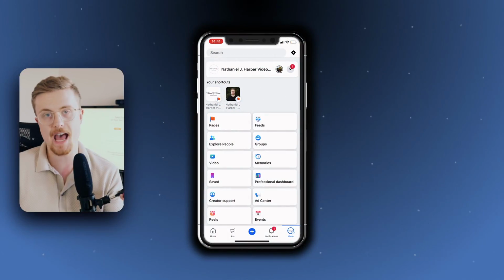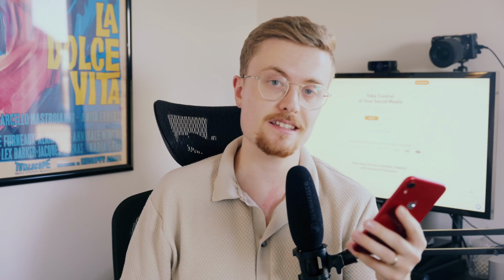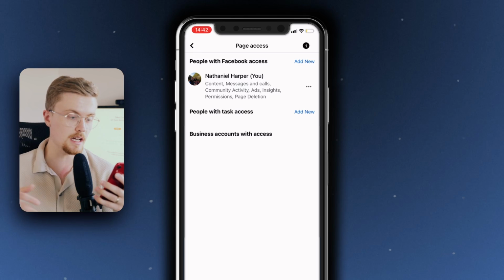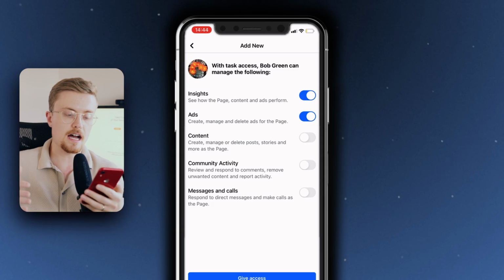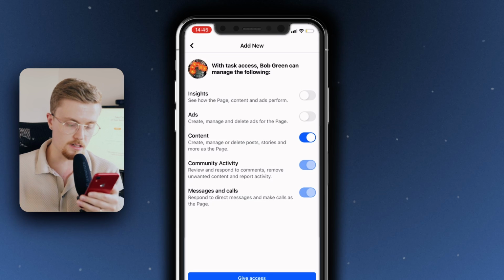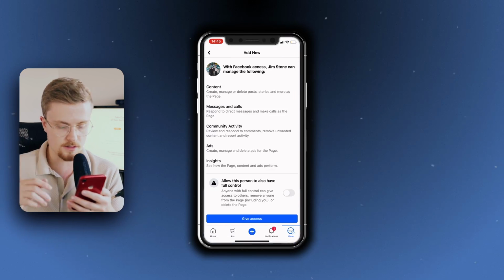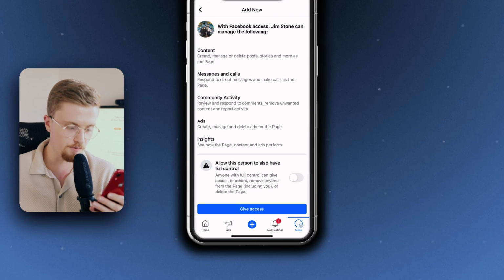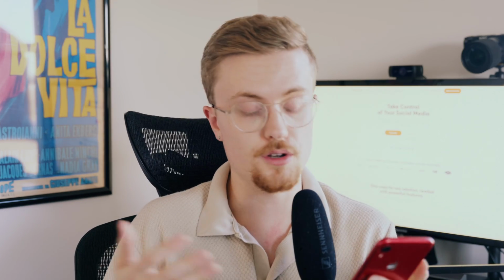How to Check If You’re a Facebook Admin and Add Others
Wondering if you're an admin of a Facebook page or looking to add new admins? You're in the right place!

-To get started, open your Facebook app or log in on your computer.
-Click on the Facebook Page you want to modify permissions for.
-Scroll down until you find "Settings and Privacy."
-Click on "Settings" and navigate to the page settings.
-Scroll further until you find "Page Access."
-Also learn how to invite people to help manage your page, check your admins status, explore people with task access, and more!

Does this video answer all your burning questions? Have any others for us?